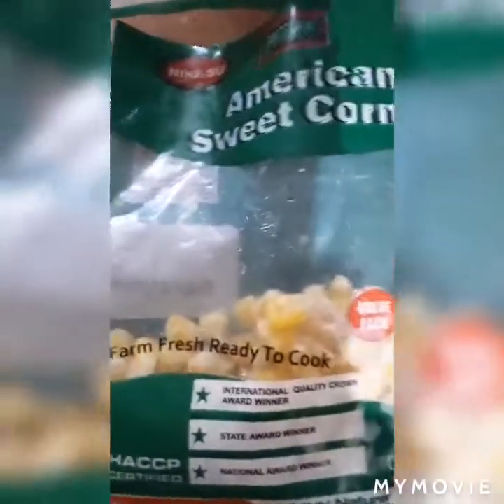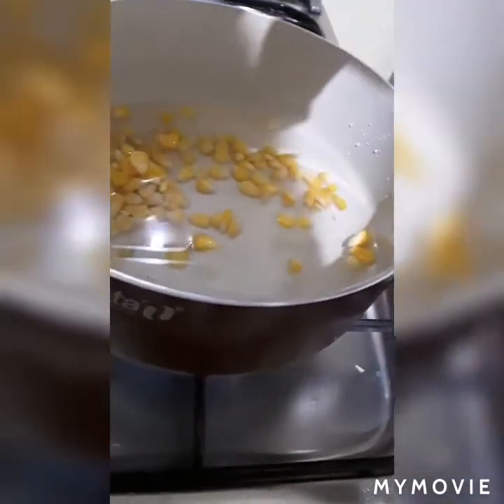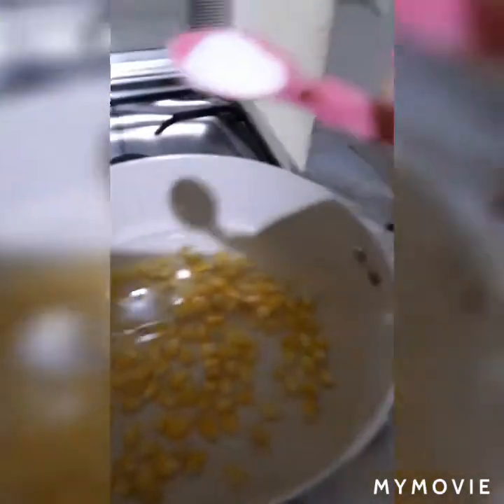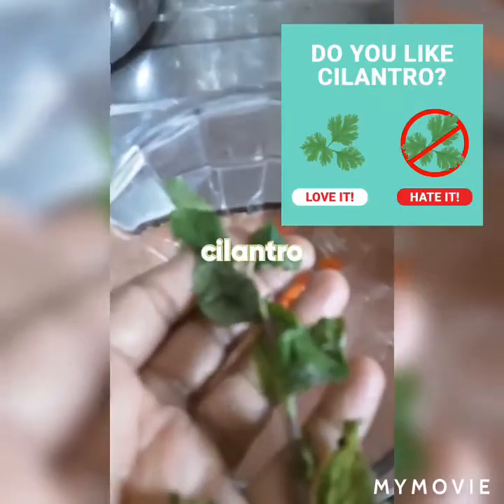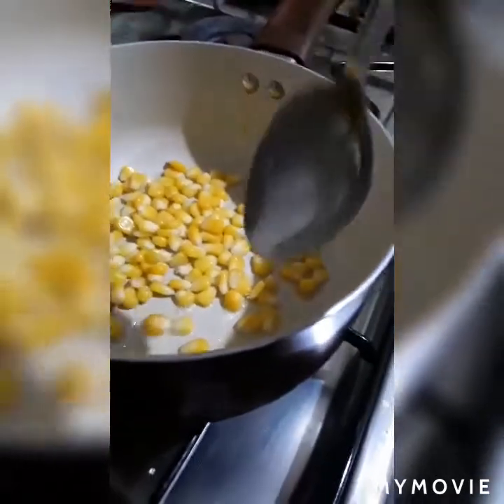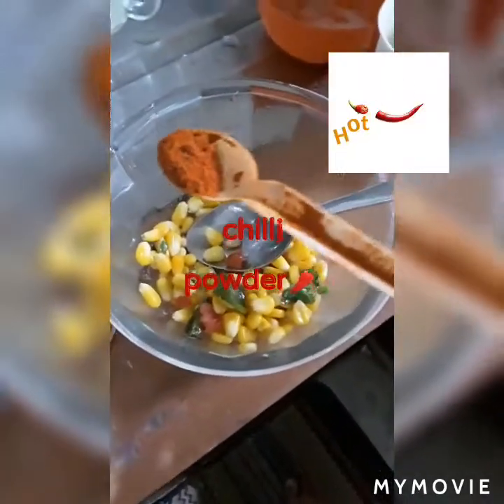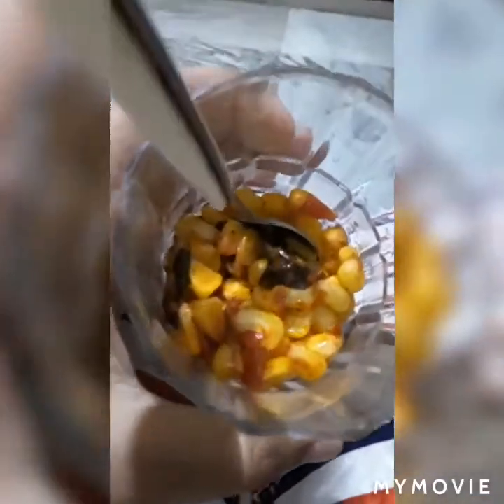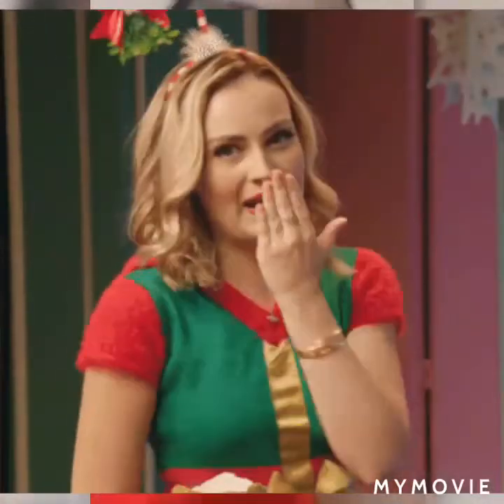how to make spicy and sour butter corn chaat/fai vlogs/ coooking series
hey I am back again , help me reach a 100 subscribers guys , I hope you enjoy my videos feel free to give your opinion in the comment section